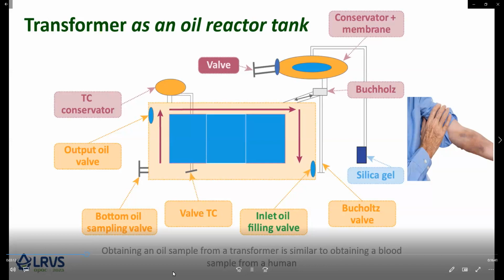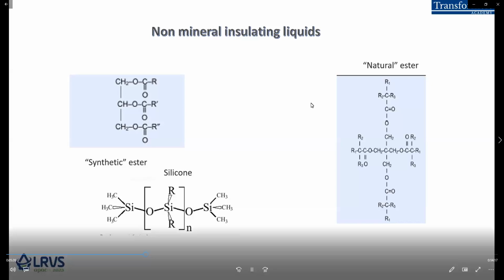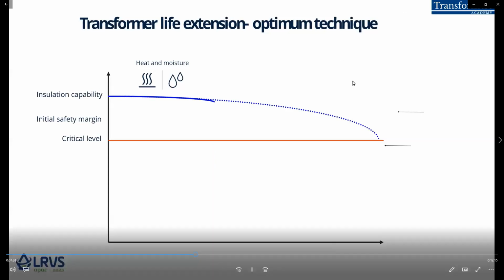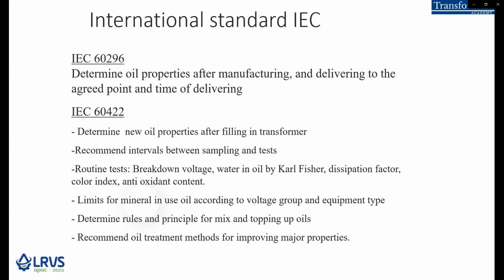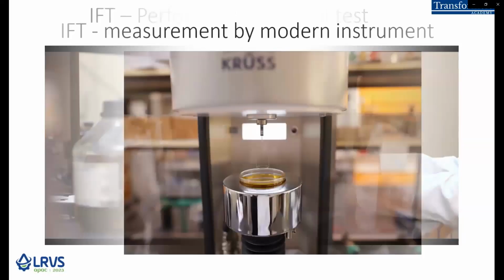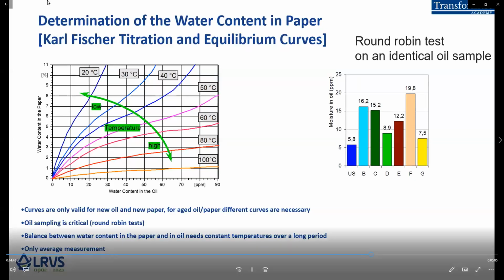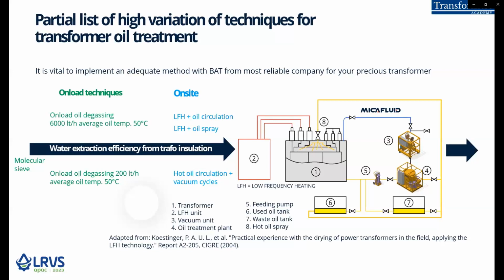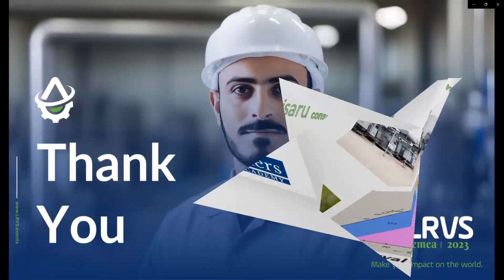Current Transformer Oil Monitoring And Practices by Marius Grisaru, Consultant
Power transformers are one of the most expensive equipment in power supply. Regardless of the energy type involved, renewable or classical, a power transformer is always present. In most cases, a liquid-filled one. Recently their supply chain lead time has become much longer due to technical and geopolitical causes. Those are the main incentives to focus on transformer maintenance. The main tools for most power transformers' health assessment, avoiding failure, and life extension are oil tests and treatment.
The modern insulating liquids are quite different than those used a few decades ago, users should adopt the proper strategy to select their liquids for their application, select the proper tests for the liquid type and transformer regime and lastly adopt the proper oil treatment to prolong the life of their costly investments.